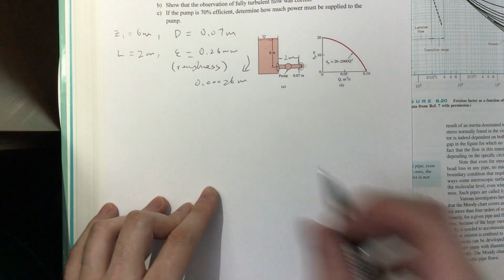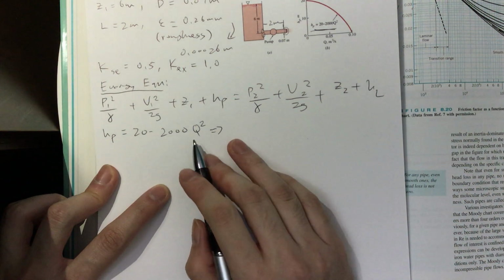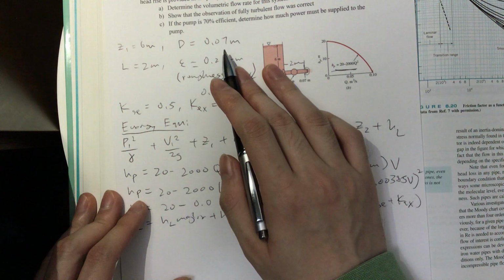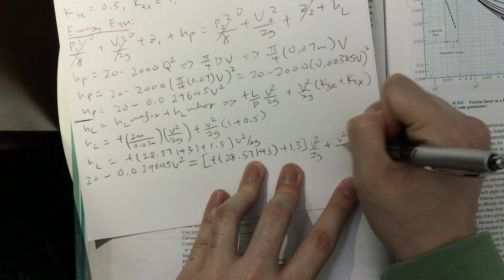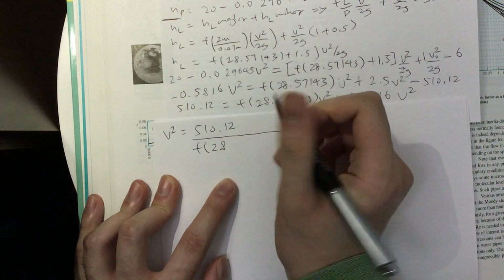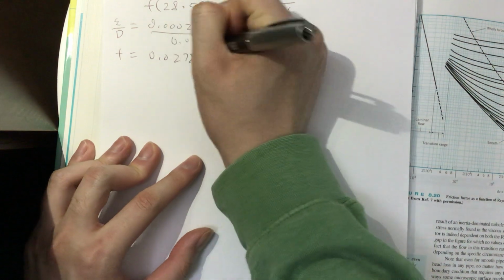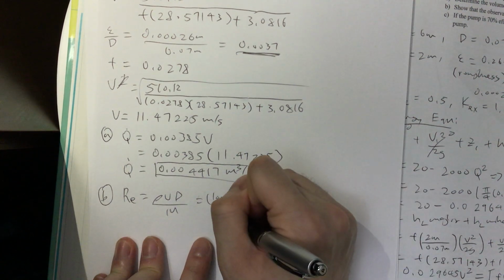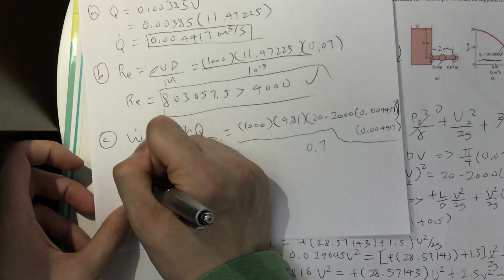SDSU ME360 Video Presentation #2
The Volumetric Flow was suppose to be 0.04417 instead of 0.004417. The rest of the answers were correct.